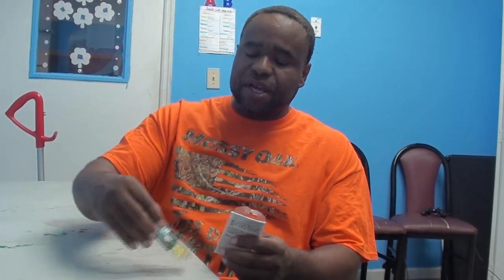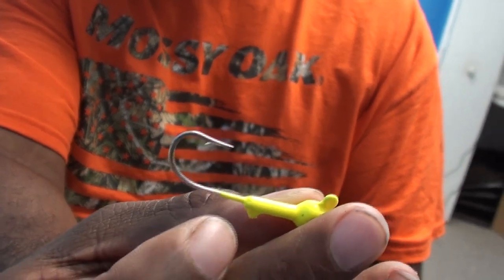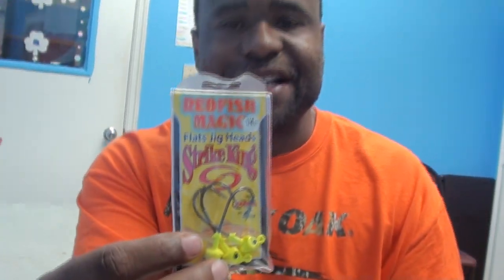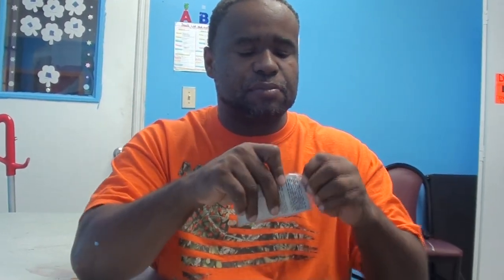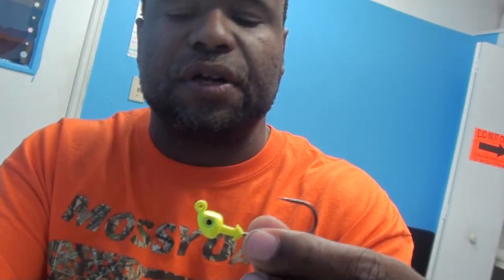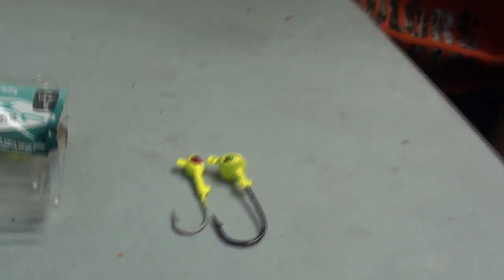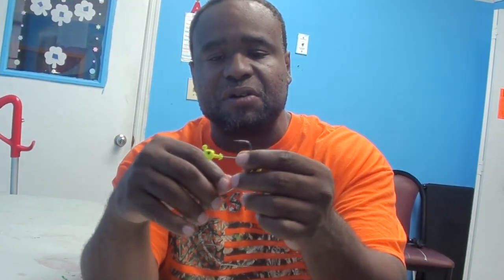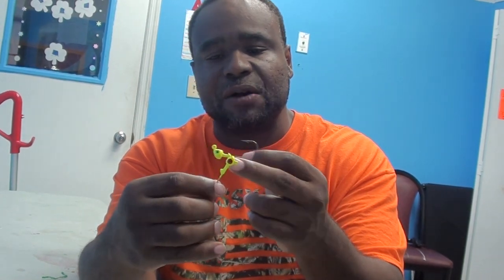How To CATCH More Flounders With Jiggheads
If you want to see what I use to catch a lot of Flounder on. Please check it out and comment thanks.  Check my other site.